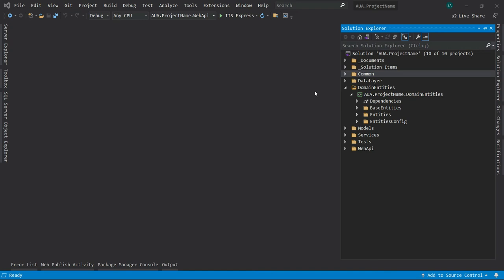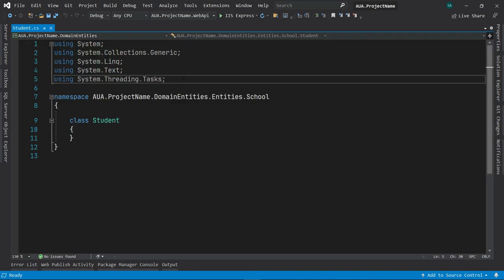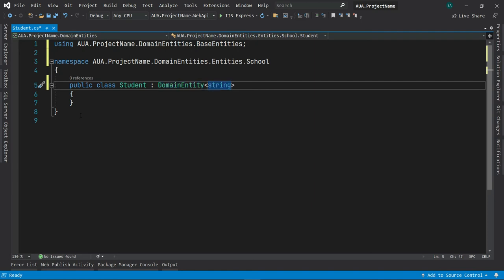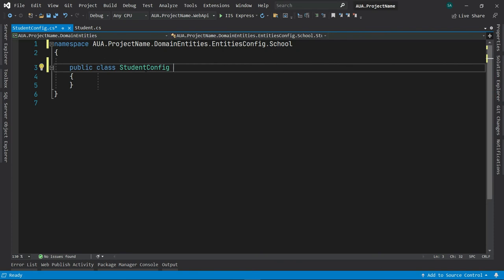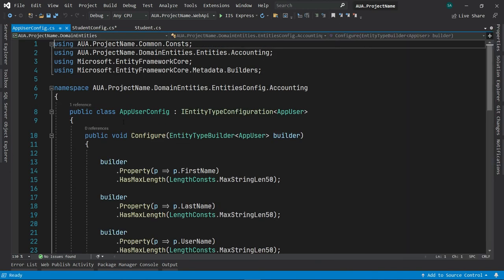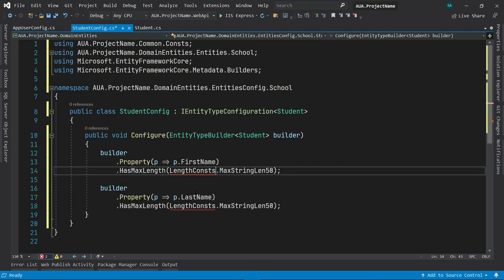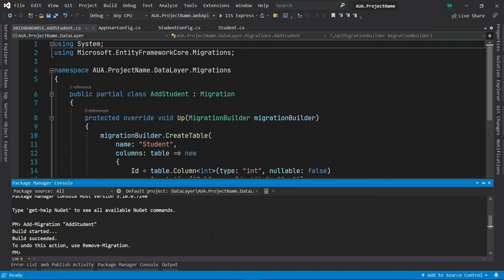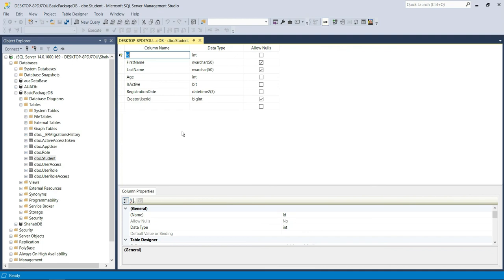Adding Student Entity in the AUA Framework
Adding Student Entity-Config in the AUA Framework.

Entity is the main concept, and indeed at the heart of the architecture of, the AUA framework. Each entity is defined by a class that contains its features and its relation to other entities. Each entity has an identifier that can be of any Data Type allowed in .NET, or it can be a combination of two or more Data Types allowed therein (combination key) .

Add Entities
Each entity inherits from the DomainEntity class, to which a primary key field called Id and one or more monitoring fields (depending on the setting type) are added .

It should be specified if the primary key has a data type other than the int data type (e.g. the Long data type is considered under the primary key)

By default the following fields are added to each entity. The Id key, the IsActive field and the RegistrationDate. The RegistrationDate displays the date and time the entity is created (automatically created inside SQL Server) and does not need to be filled in and sent .

The Id key of the primary key and its data type can be specified when defining an entity. The IsActive field shows whether the entity is active or inactive and it has a bool data type.

Entity Configs
There is a configuration class for each entity that can specify the length of field settings for it.

We configure the entity with the combination key as follows. The AppUserId and RoleId fields are both keys to the UserRole entity.

The entity without the identity key is configured as follows, in which case you send the initial value (Id) of the primary key to SQL Server.

The entity is configured without registering the deleted load (logical deletion).

Optional features
Identities without an identity key are configured as follows, in which case the main key is sent to the database.

Entity configuration, without considering deletion

and END.